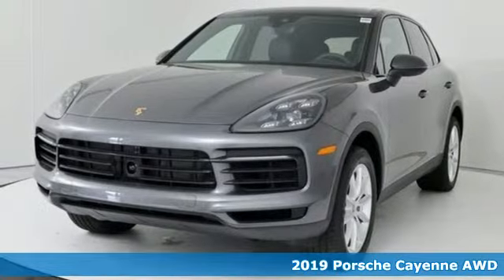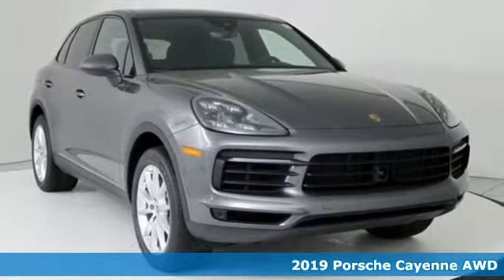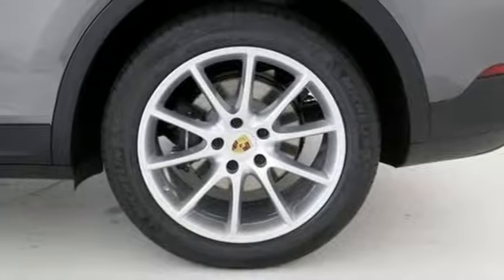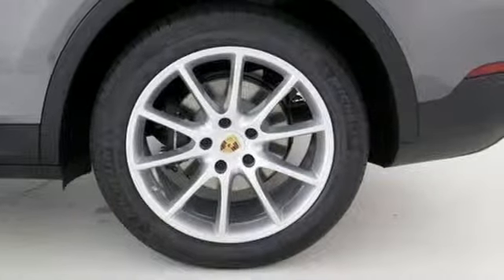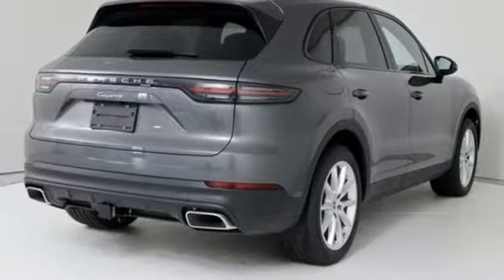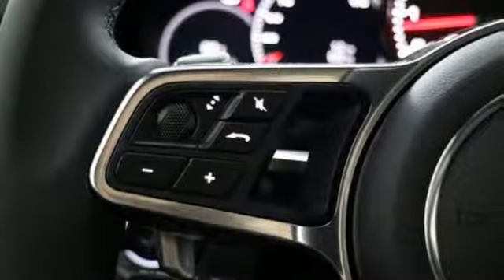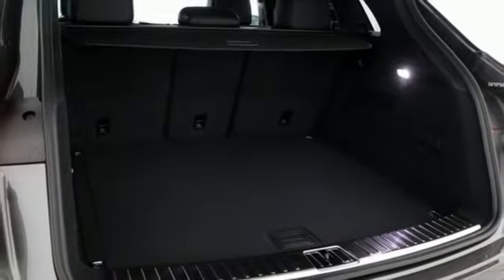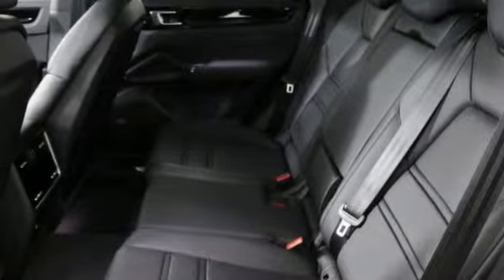New 2019 Porsche Cayenne Silver Spring MD Washington DC, MD P90081 - SOLD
Year: 2019
Make: Porsche
Model: Cayenne
Trim: Base
Engine: 3.0L V6
Transmission: 8-Speed Automatic with Tiptronic
Color: Gray
Interior: Black
Stock #: P90081
VIN: WP1AA2AY3KDA12123

Address:
3141 Automobile Boulevard